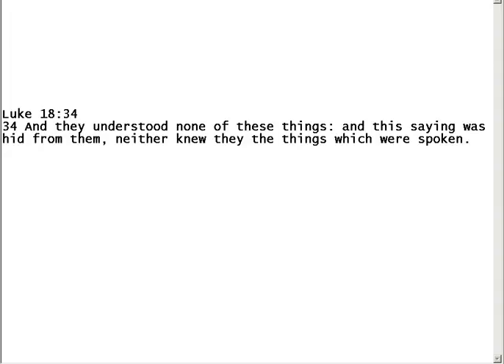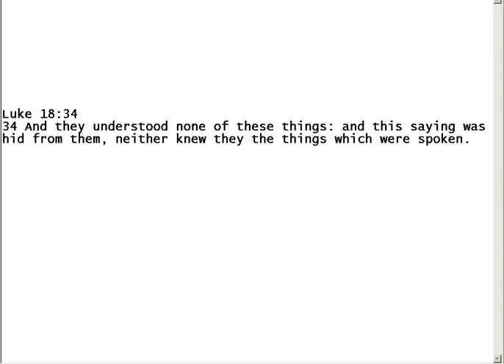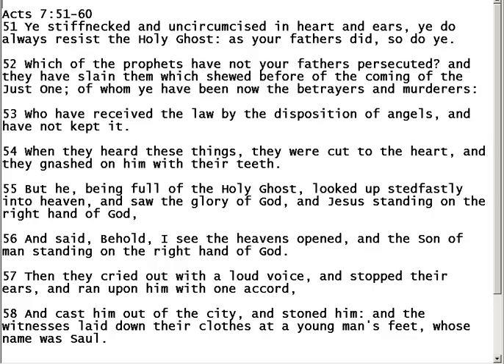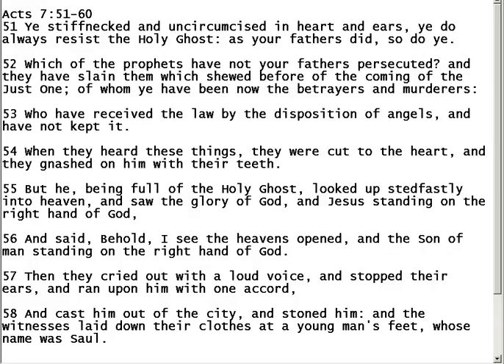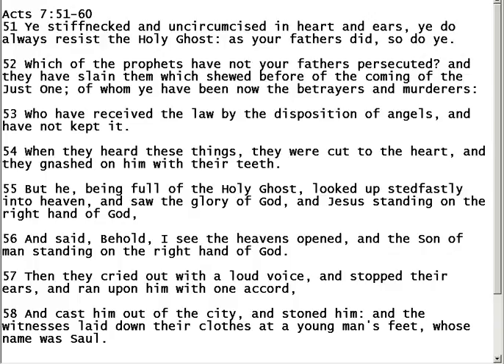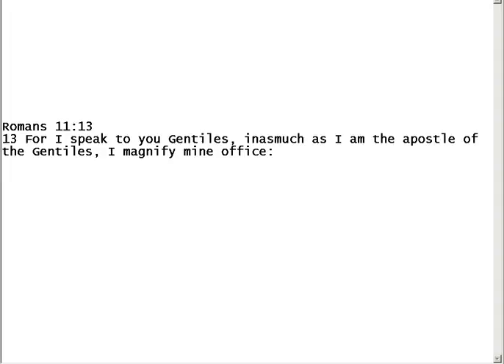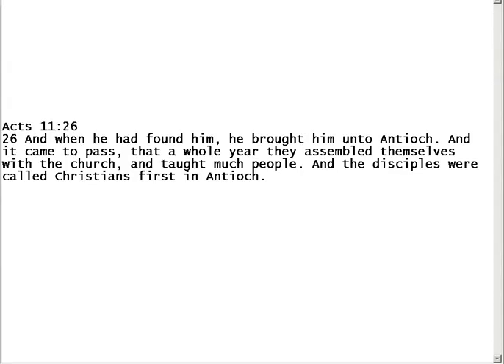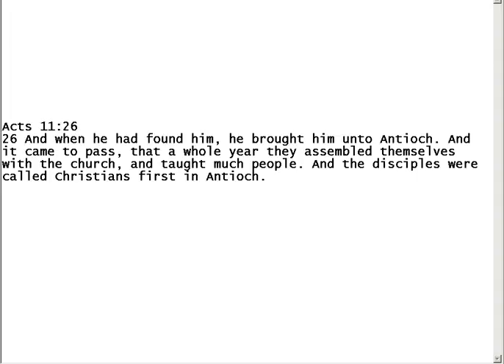HIDDEN TRUTH PART SIX - BOOK OF ACTS - TRANSITION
ALL PRAISE AND GLORY TO
CHRIST JESUS, LORD GOD.

A FORHISGLORY MINISTRY PRODUCTION

PRODUCED BY
LONNIE MARTIN

Freesound community members!
See license info and download links
below: